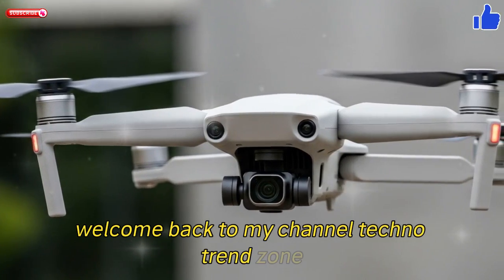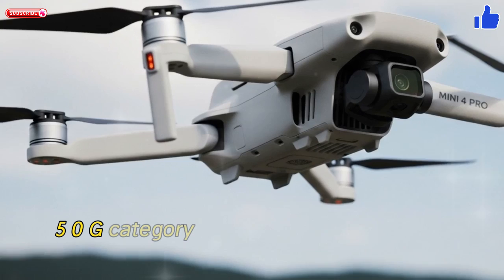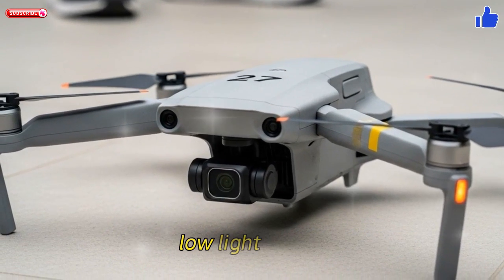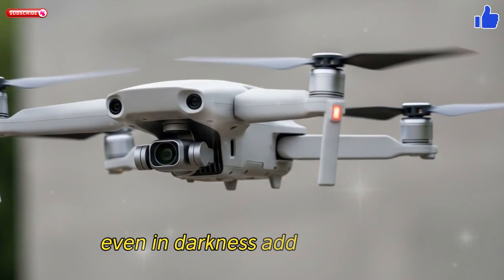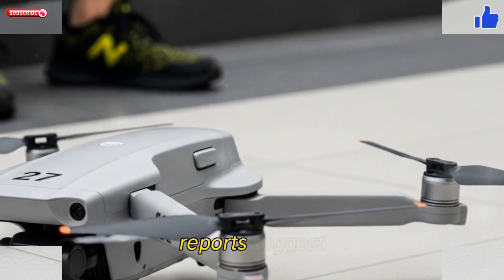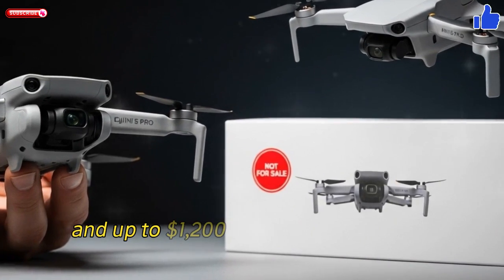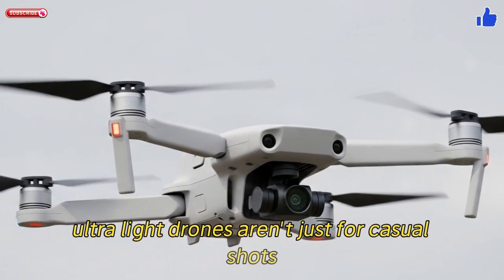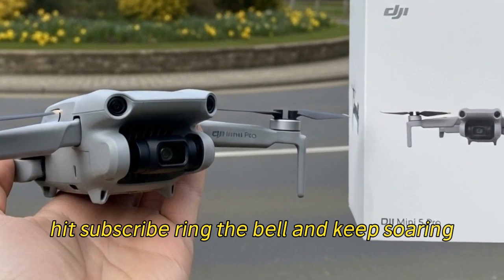DJI Mini 5 Pro Is Coming – Confirmed Features, Price & Launch Date Schedule!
🚨 DJI Mini 5 Pro is Officially Coming! In this video, we break down everything you need to know about DJI’s upcoming Mini 5 Pro drone. From confirmed features, expected price, and leaked launch schedule, this is your complete update on the most anticipated drone of 2025! Whether you're a content creator, drone enthusiast, or just love new tech — this video is for you.